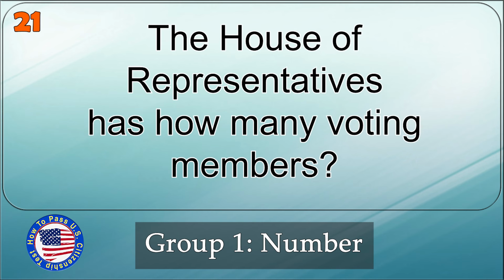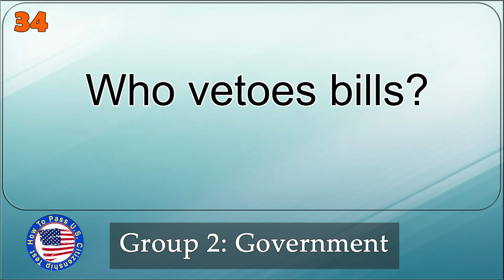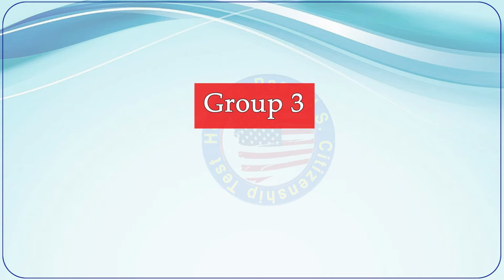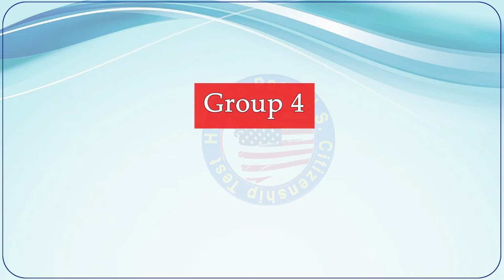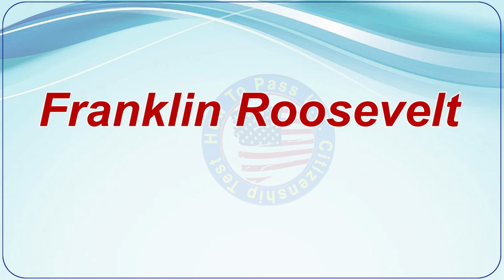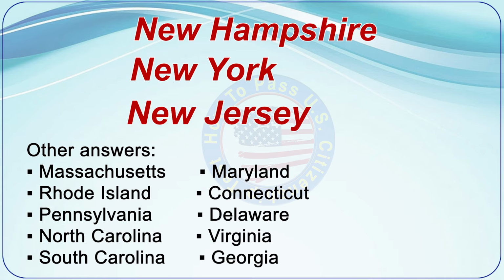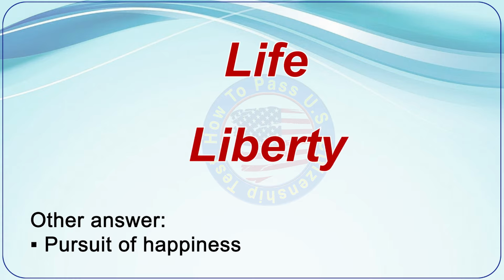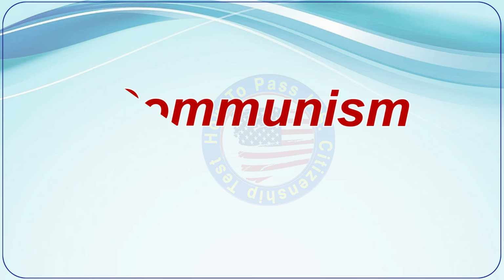100 Civics Questions and Answers Easy to Memorize By 9 Groups | US Citizenship Test 2025 [Clear]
100 Civics Questions and Answers Easy to Memorize By 9 Groups | US Citizenship Interview 2025
Each answer is repeated twice to help you improve your listening skills and remember more easily.
It includes fully updated 2025 answers. Make it easier to memorize and pass the U.S. citizenship test.